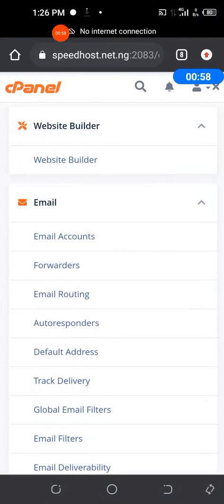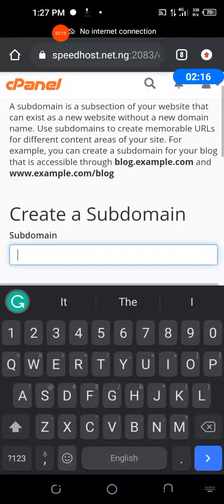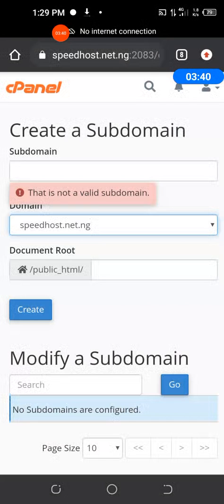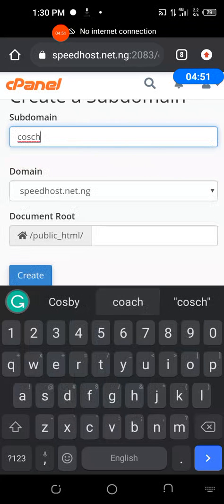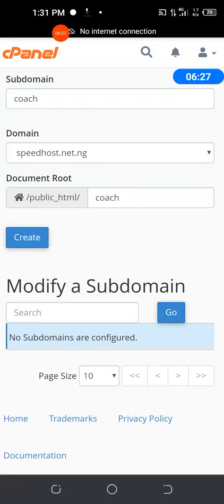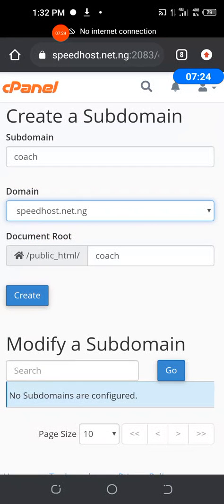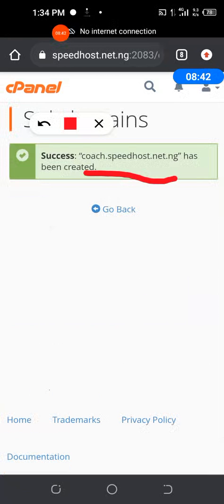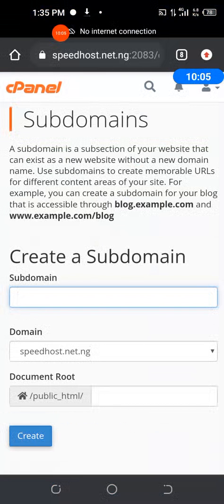3. CREATING SUBDOMAIN